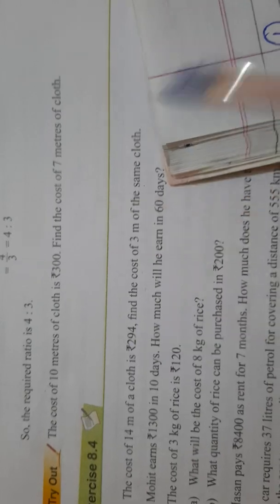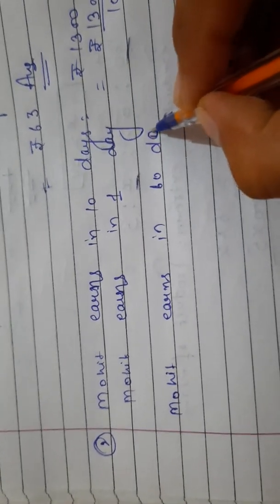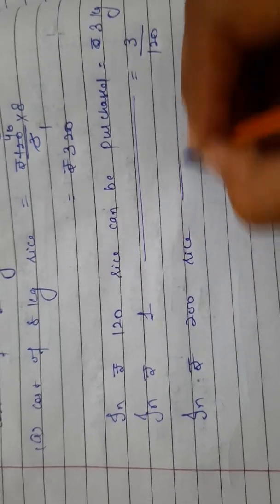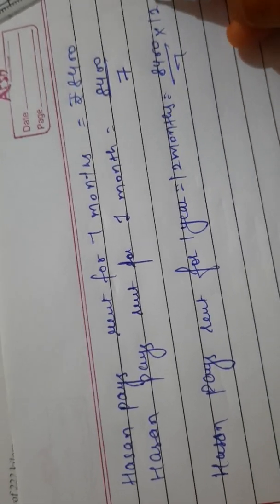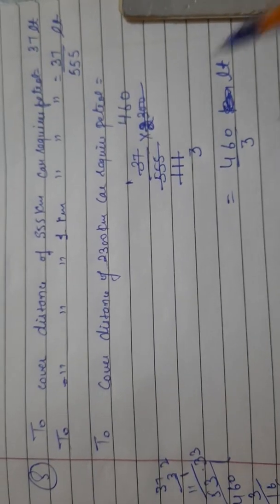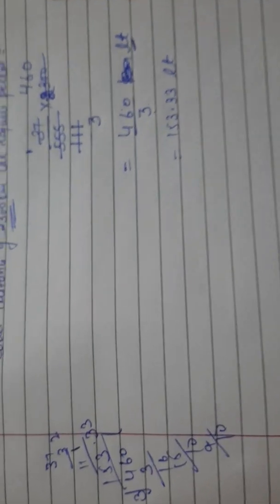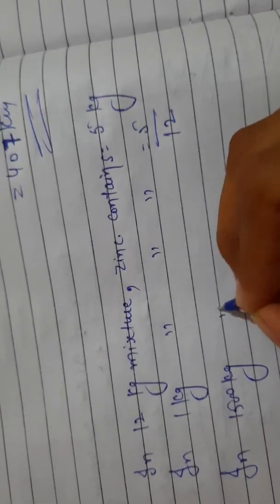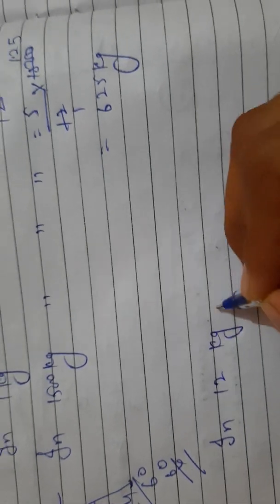6TH CLASS MATHS CH 8 PART 4